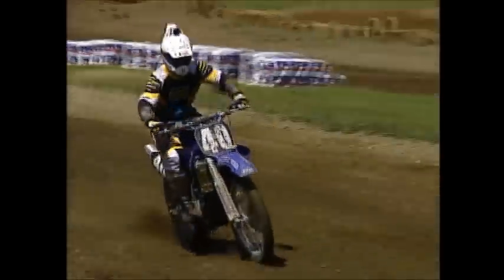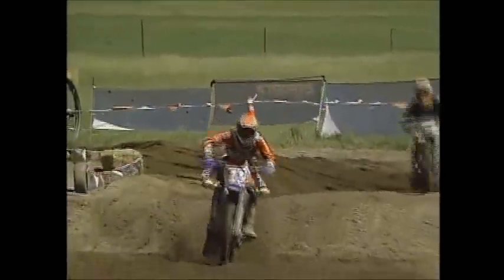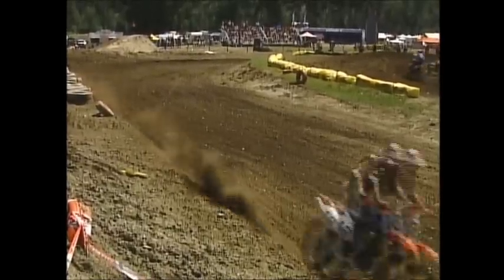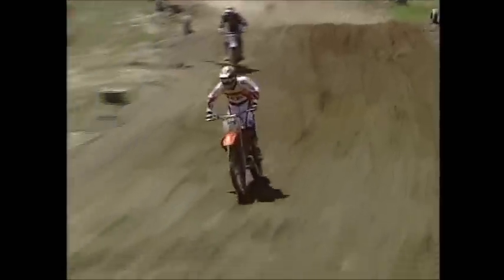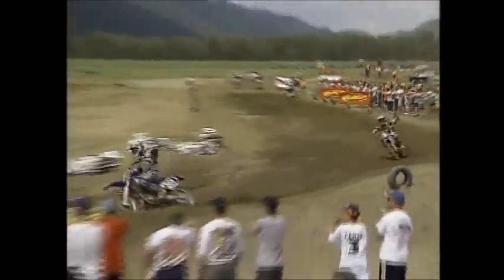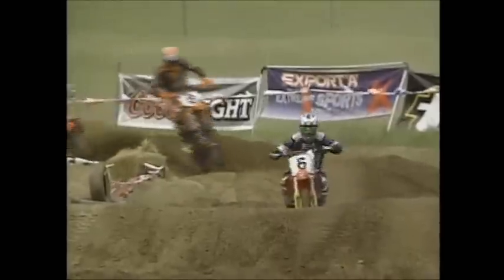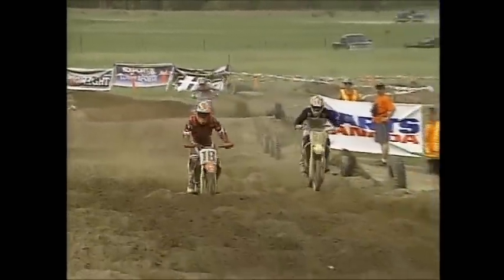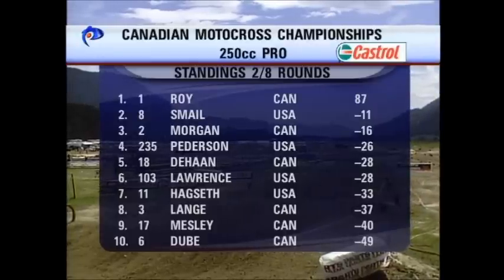Canadian Nationals - 2002 Kamloops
Guaranteedmx.com